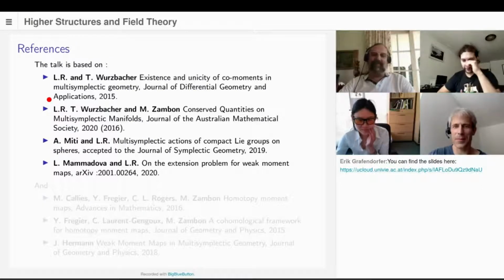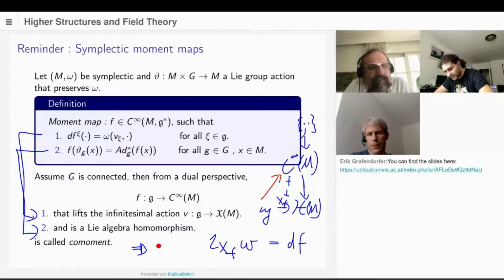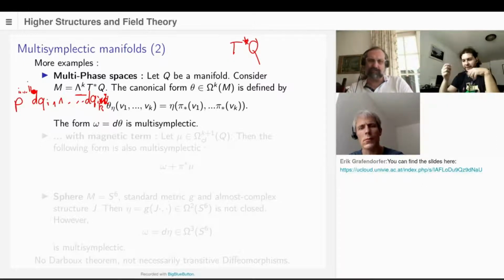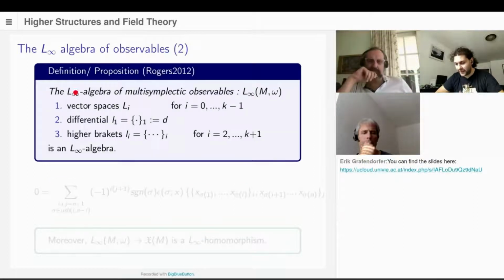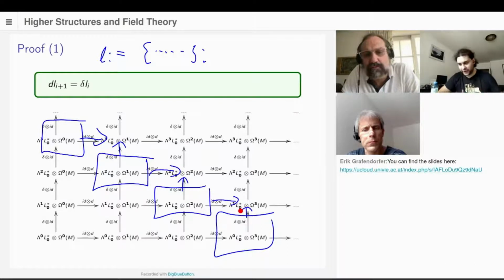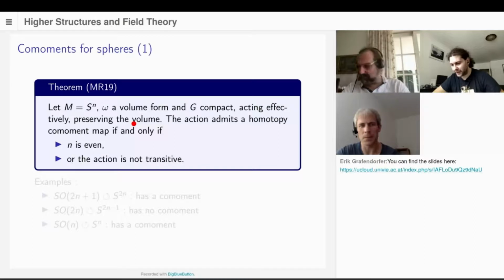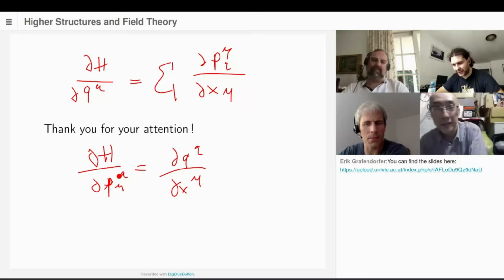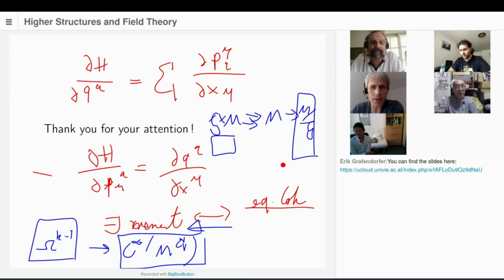Leonid Ryvkin - Multisymplectic (co-)momentum geometry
This talk was part of the Thematic Programme “Higher Structures and Field Theory” held August 3 - September 25, 2020  at the ESI.

The existence of a (co)moment is an important prerequisite for many constructions in symplectic geometry. The recent discovery of a multisymplectic comoment, that is a morphism of $L_\infty$-algebras, opened the pathway to reduction and quantization procedures in the multisymplectic realm. In this talk we will give a geometric characterization of the existence of multisymplectic comoments. We will look at the case of actions on n-dimensional spheres and discuss what can still be done, when no homotopy comoment exists.